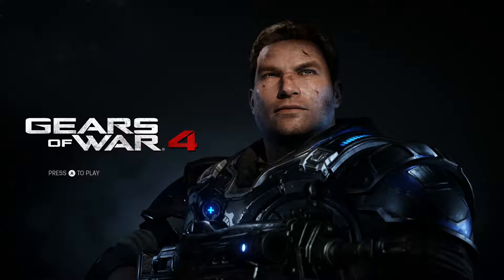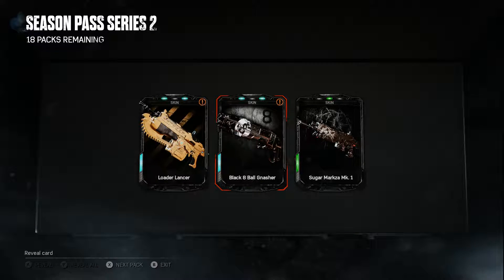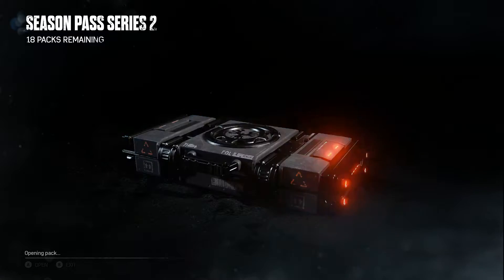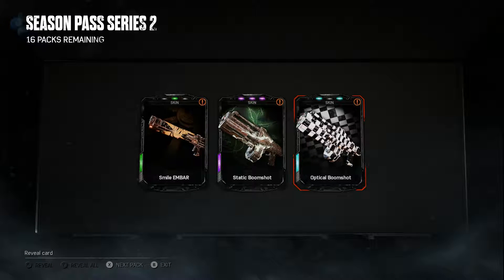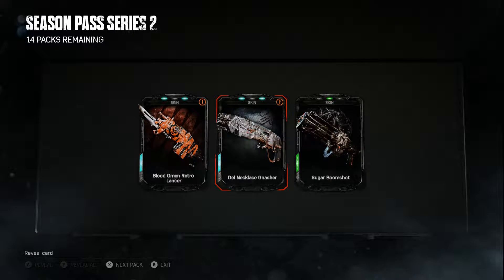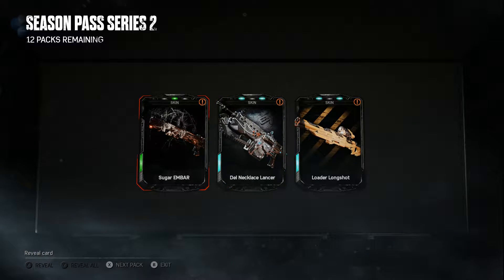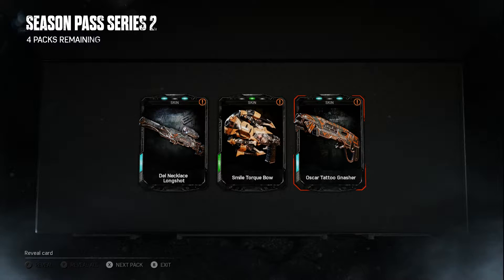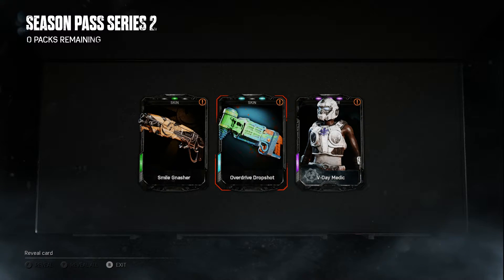OFFICIAL Official Planning/Update Video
Now with a few minor adjustments including less rambling, more organization, and a little gameplay/case opening to make it more enjoyable, my Official First Good Upload has been tweaked (I Swear its for Realzies this time). Subjects include Upcoming Lets Plays, Future Channel Plans and some other little doodads.